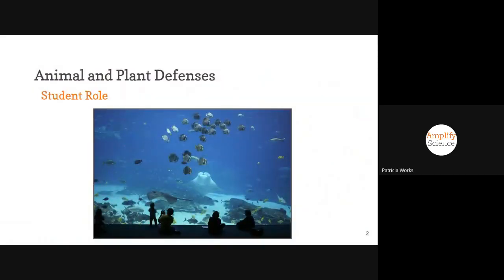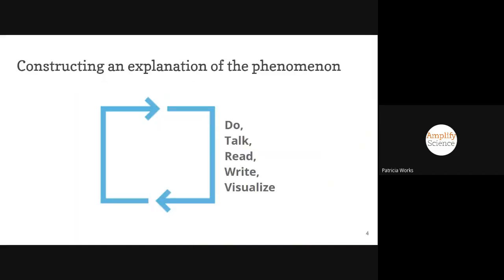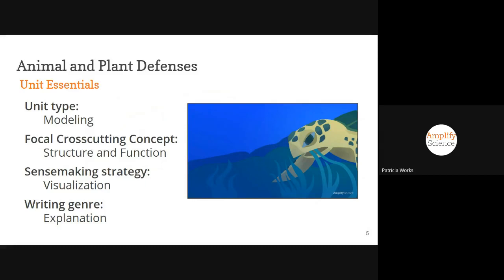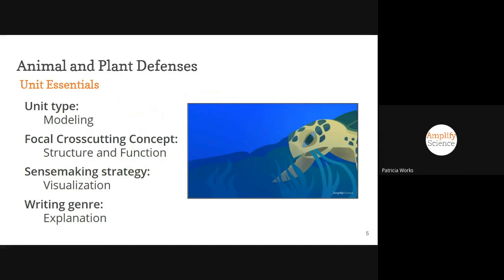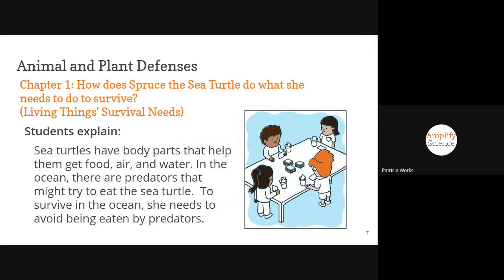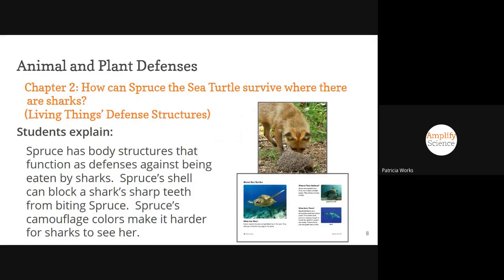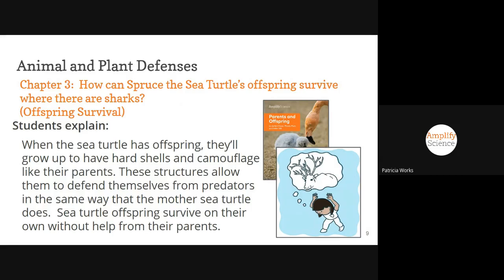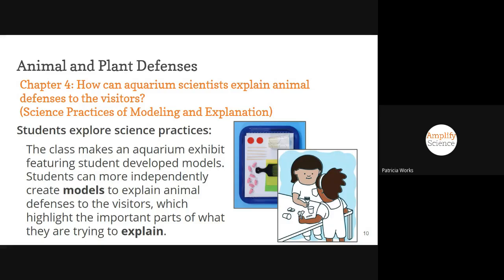1st Grade – Unit 1 Animal and Plant Defenses Orientation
1st Grade – Unit 1 Animal and Plant Defenses Orientation